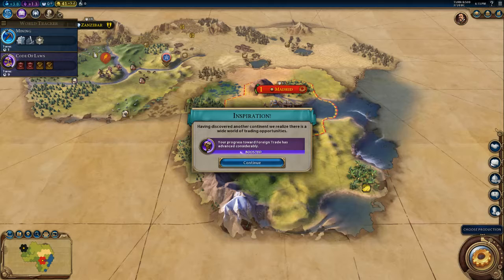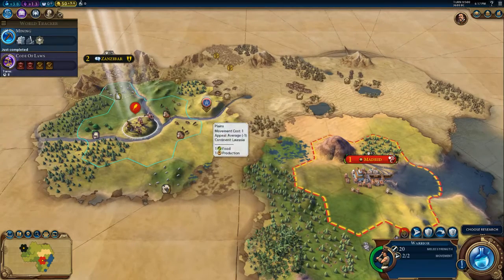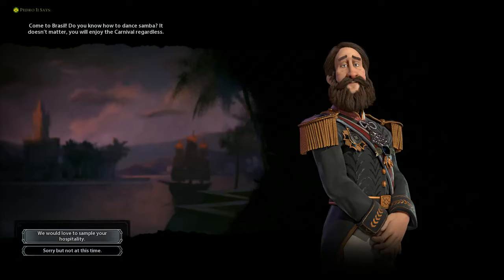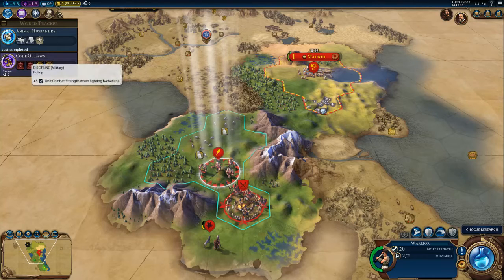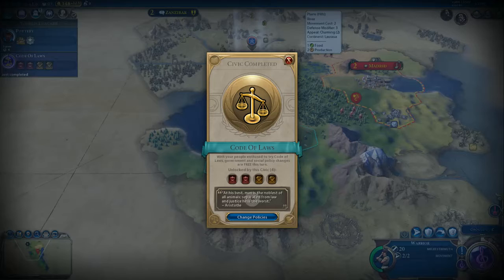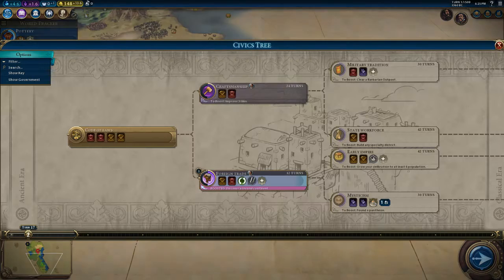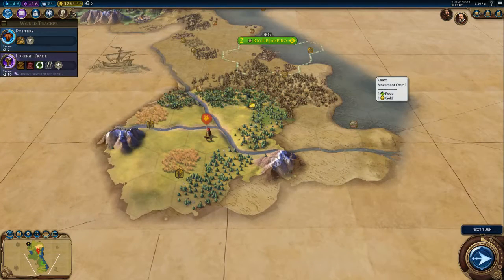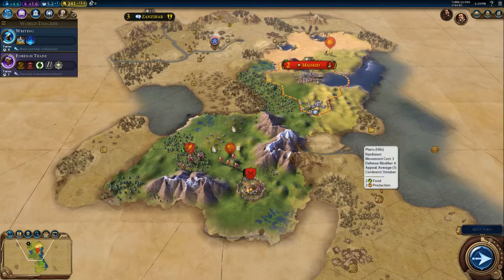Introduction to Civilization Part 4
Begin to explore the world around you and learn about barbarian, city-states, and other civilizations.